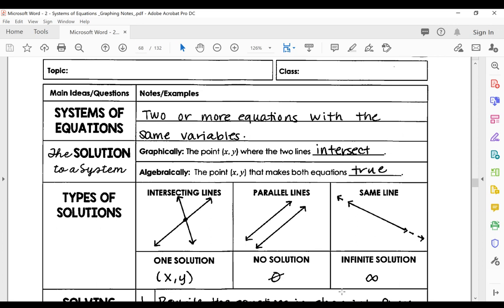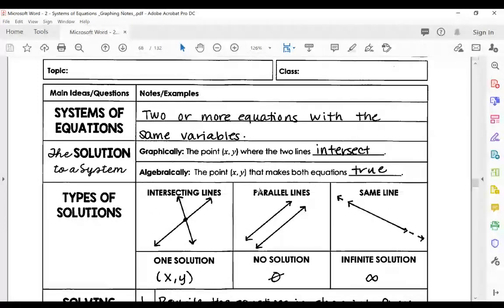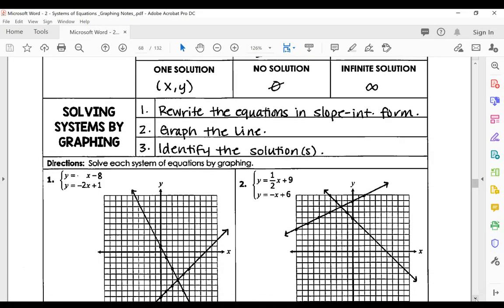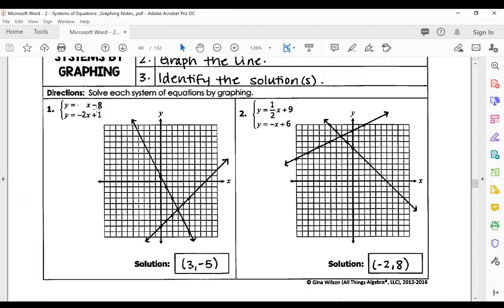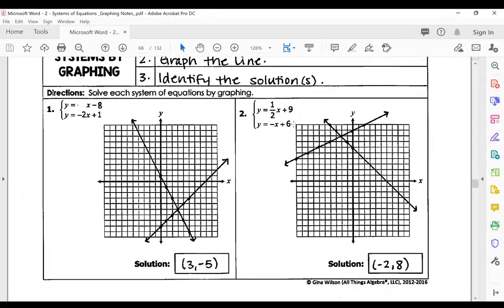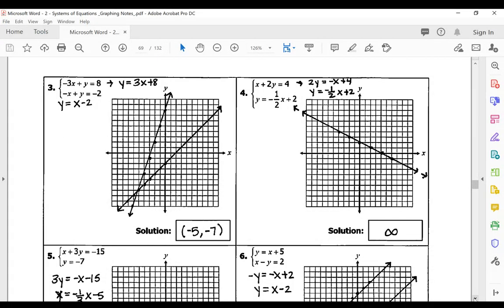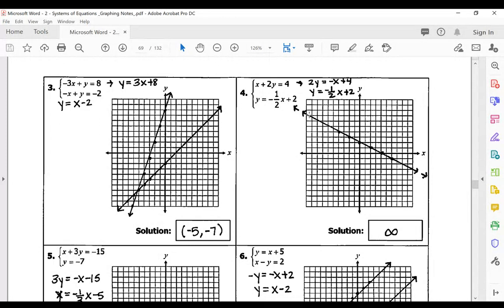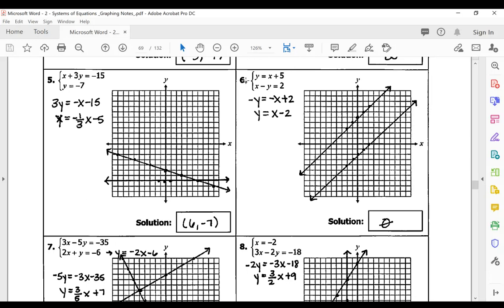Solving Systems of Linear Equations by Graphing